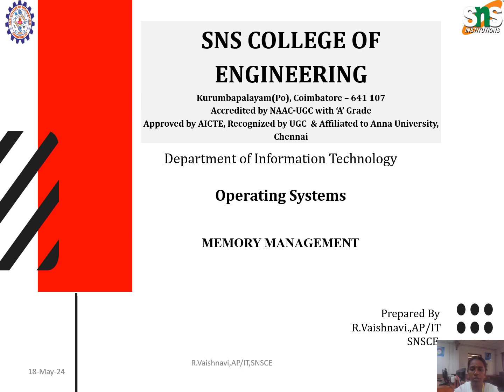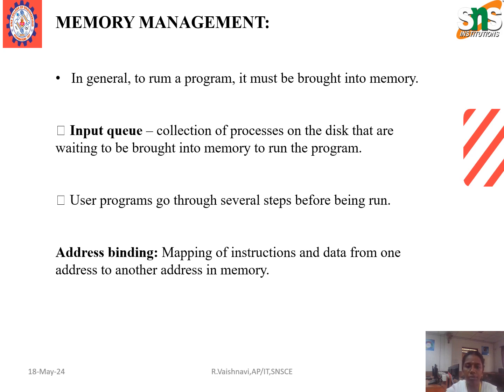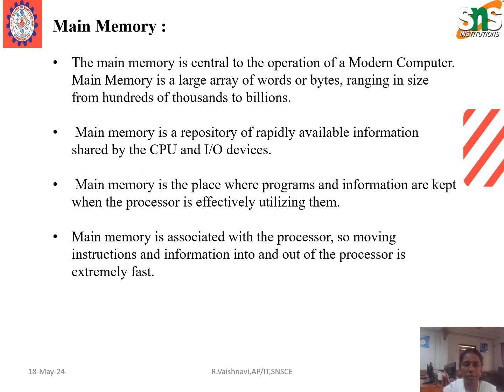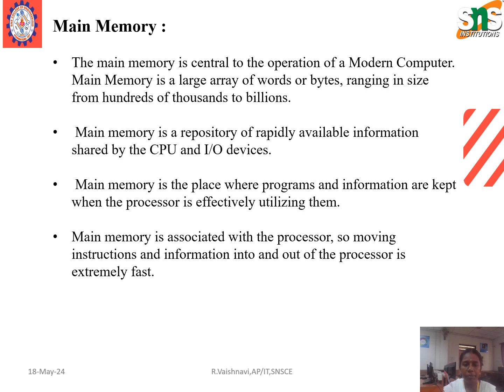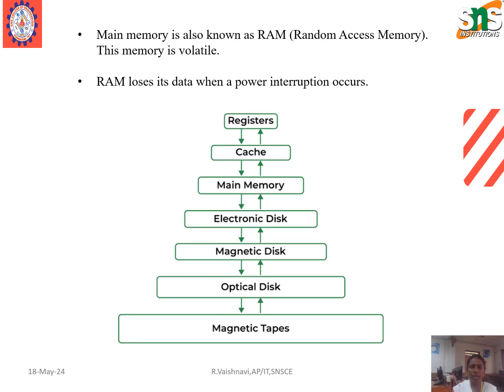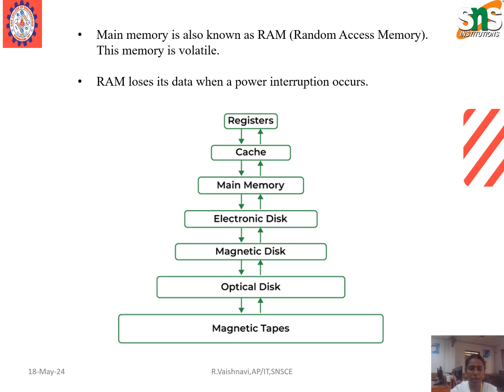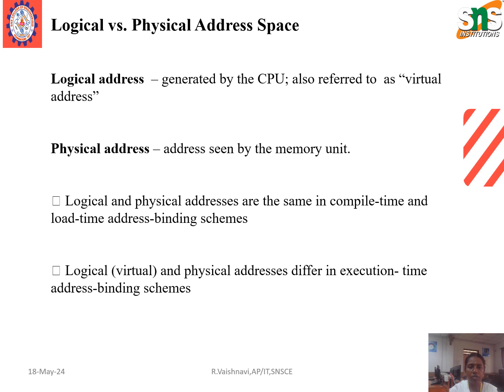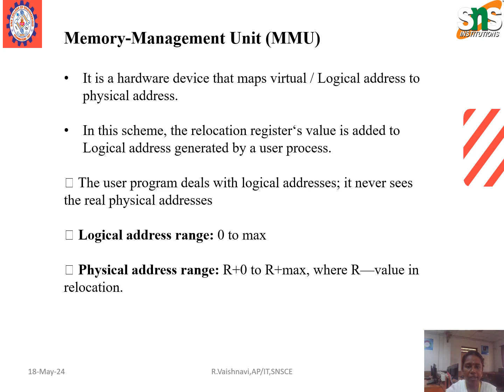R.Vaishnavi,AP/IT I Memory Management I SNS INSTITUTIONS